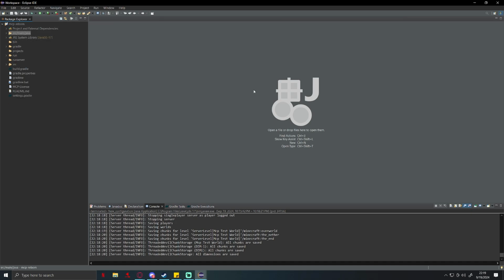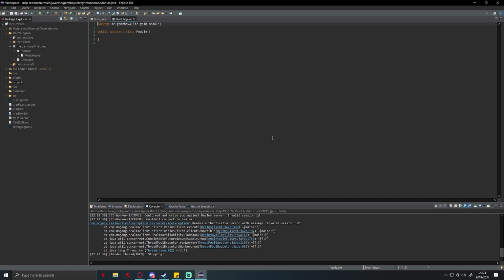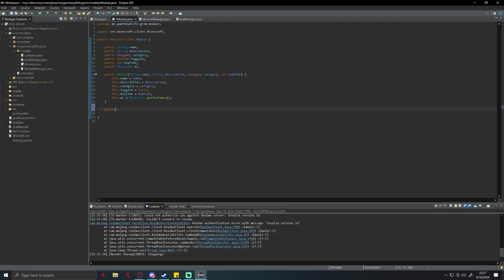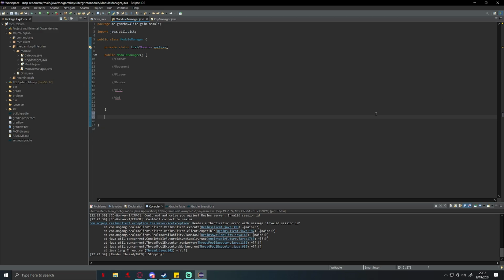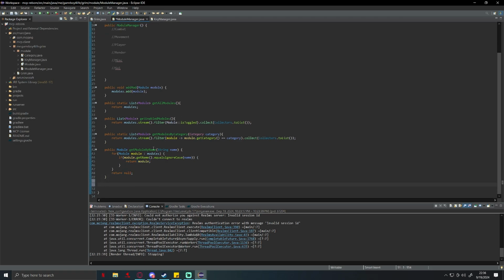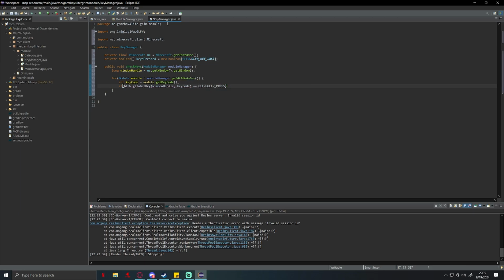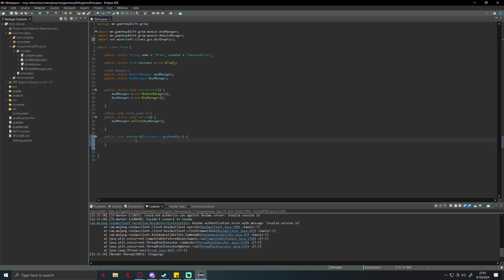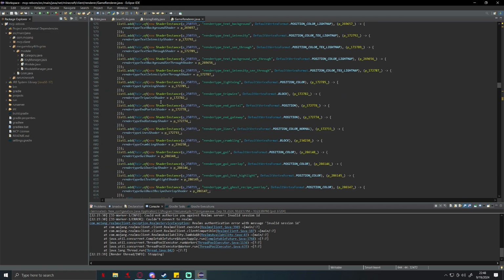How to make your own Minecraft 1.20.2 Hack Client! | Creating Client Base (Part 2)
Whats up everybody! This video we are continuing on with our 1.20.2 hack client. Today we are creating the module base for our client. I hope you all enjoy!

Want to join a community? Want help with code or finding friends to play with?

If you want some cheap steam keys check out  Kinguin!